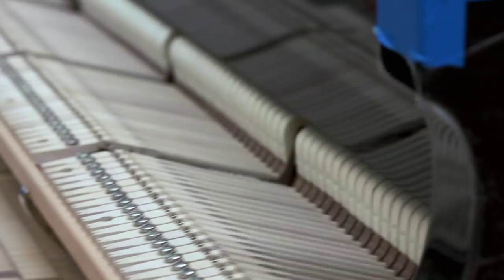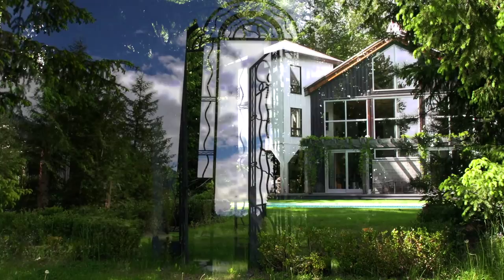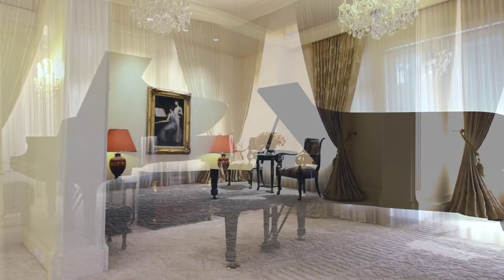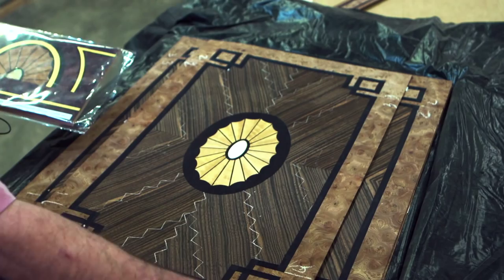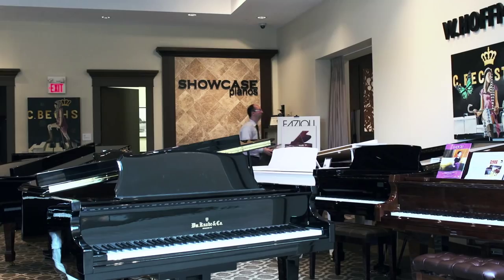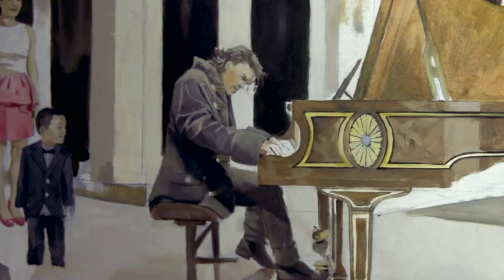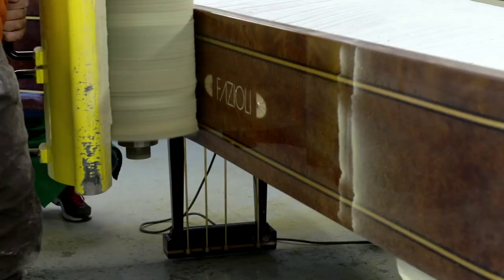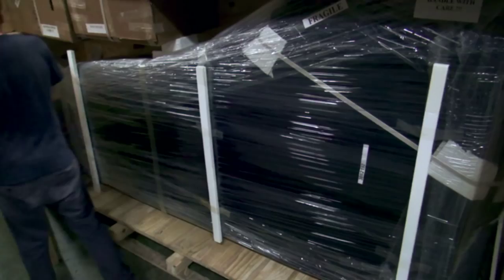Vancouver Architect designs case for world's largest piano: FAZIOLI F308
Vancouver Architect Ernest Collins designed the art case for a very special Fazioli F308 in Red Elm.  Fazioli pianos are made by hand in Italy and have gained popularity at an astonishing rate since their beginning in 1979.  They are now widely regarded as being the finest pianos available in the world, and at 10 feet and 3 inches long the Fazioli model F308 is the largest production piano in the world.

Showcase Pianos is the exclusive dealer for Fazioli pianos in the province of BC, and deals with many brands of pianos - - - from the very affordable, to the most luxurious.

Ernest Collins and his wife Grace designed the case of the piano, as well as the matching cabinet and picture frame shown in the video.

Cabinet was made by Joe Edwards of TLC Design.

Music composed and performed (unfortunately not on a Fazioli) by the very talented Juilliard graduate and die-hard Fazioli fan Jennifer Athena Galatis.

Camera work, video production and editing done by Guy Roland & Dave Hamilton of NDB Creative.